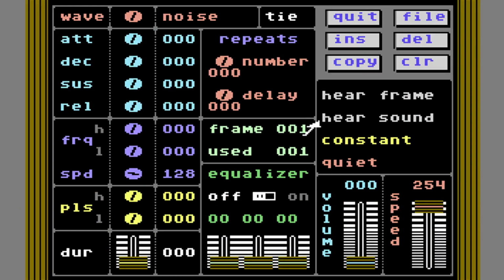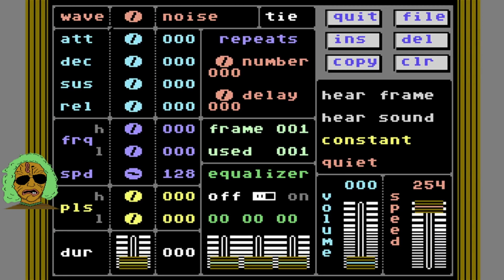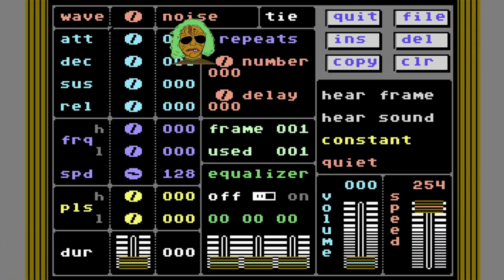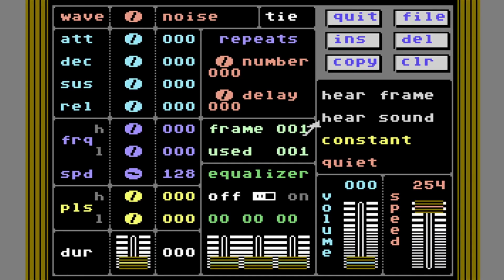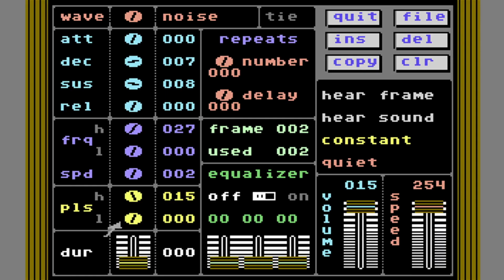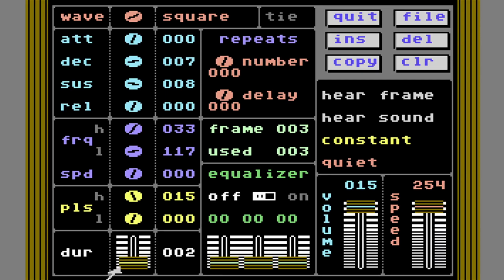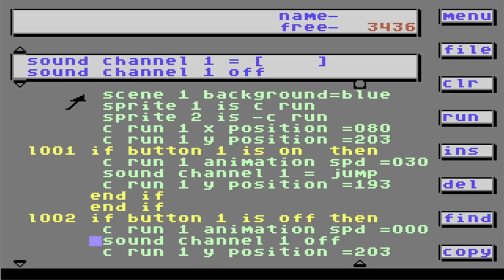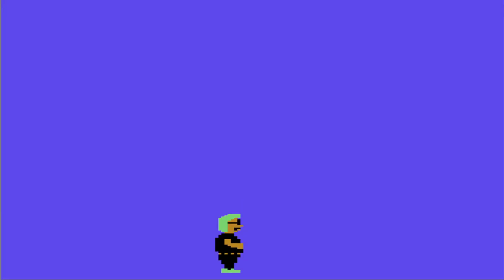Garry Kitchens Game Maker "Sound Maker" tutorial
A tutorial on how to use the Sound Maker program on Garry Kitchens Game Maker.
Garry Kitchens is a program for the commodore 64  that makes it easy for you to create your own video games for the commodore 64. you can also make games with it to run on Vice  the link is here